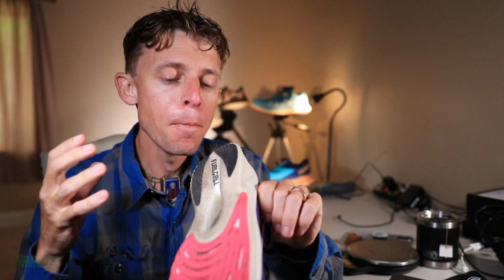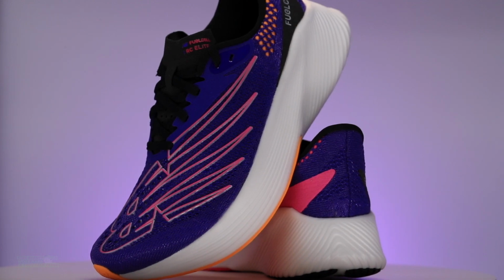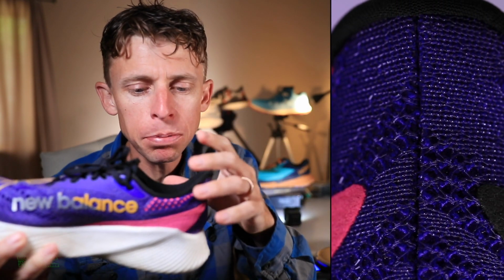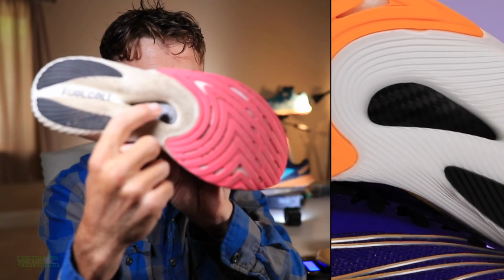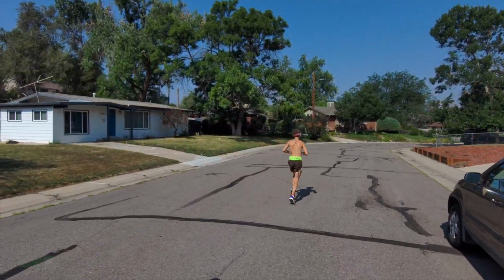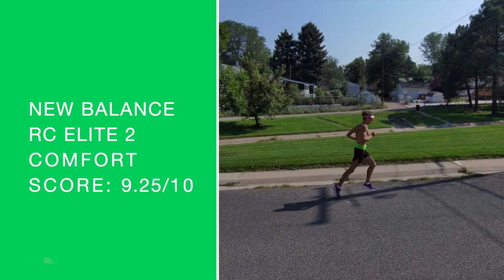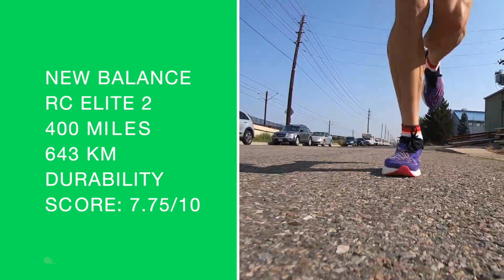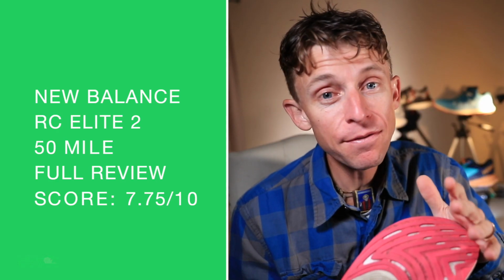New Balance RC Elite 2 Full Review | Marathon Training & Racing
🔹 How to Join the DGR Discord Server:
2. Make sure your YouTube account and Discord account are the same email.
3. In Discord Select User Settings
4. Select connections
5. Select Add
6. Select YouTube and log in with the same email used for DGR membership.

🔹 Next Races:
- Aug 22: Pikes Peak Marathon - Colo Springs, CO USA

• Mailing Address:

USA

Seek Beauty
Work Hard &